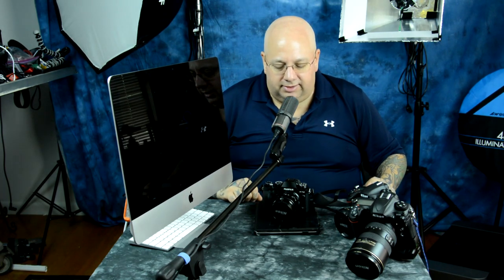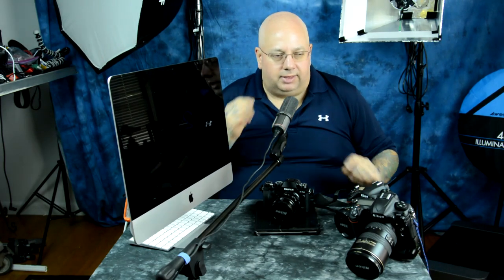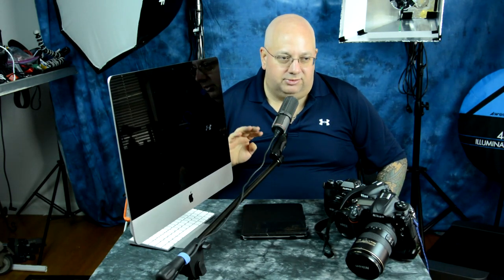Fujifilm X-T2: FIRMWARE, all questions & speculations about current firmware ANSWERED